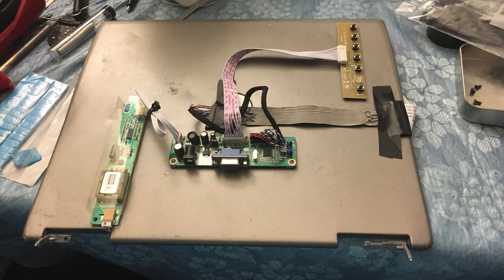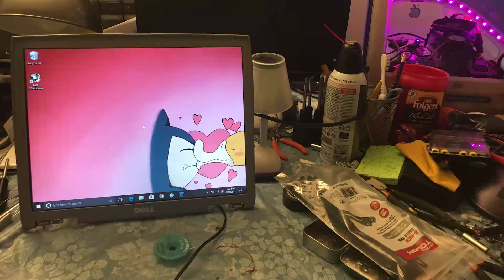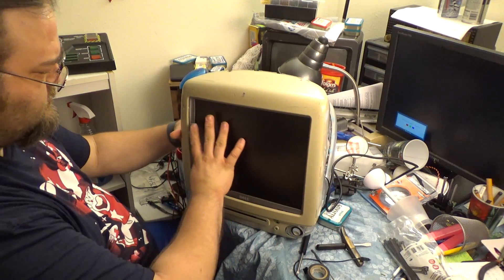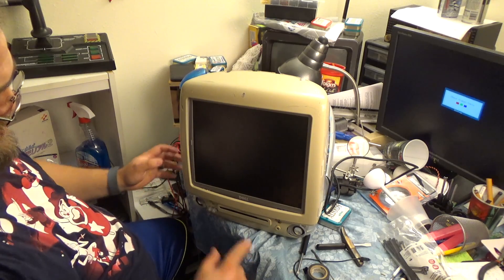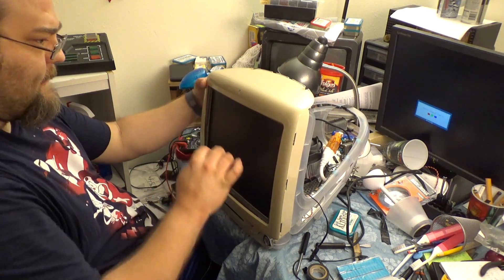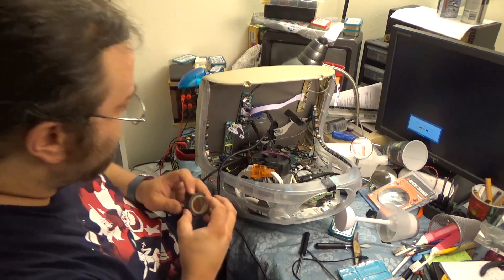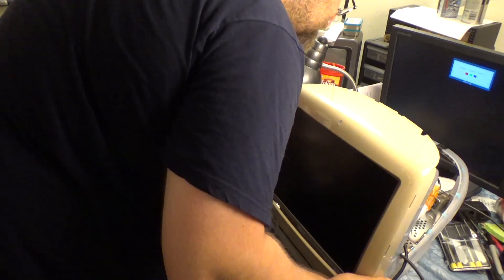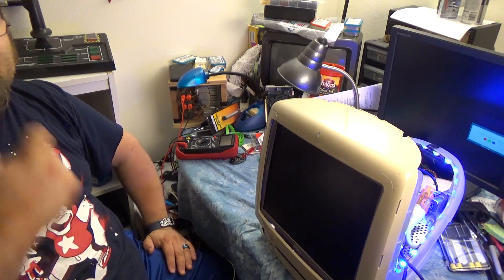Project iMac Build Log Part 7: Getting the LCD installed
This week we're getting the screen installed finally! It didn't all go according to plan, but it's in there. It was a lot of work, but I hope you guys enjoy the video!